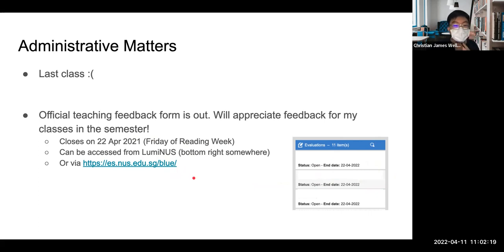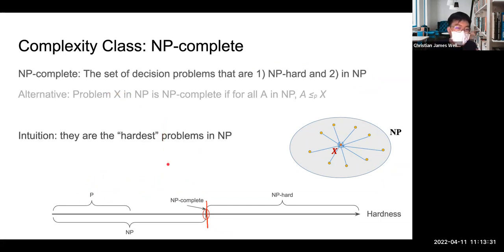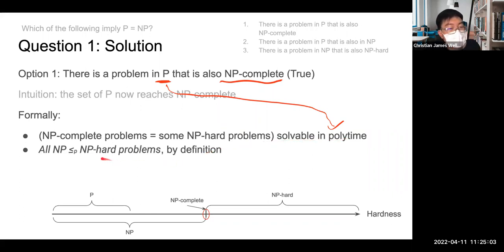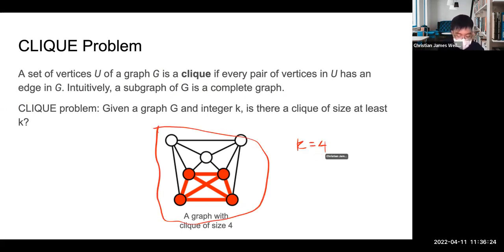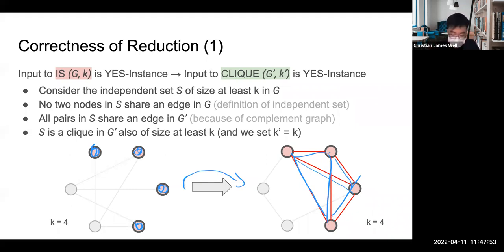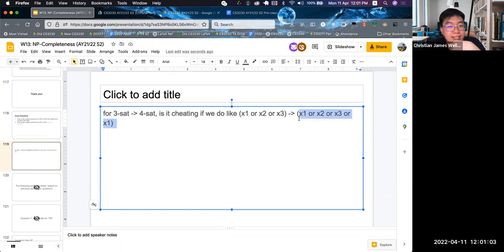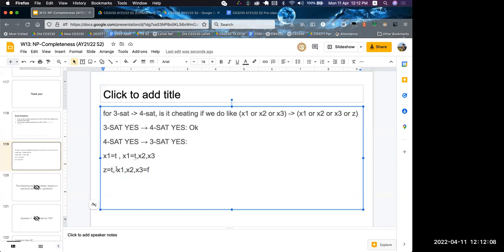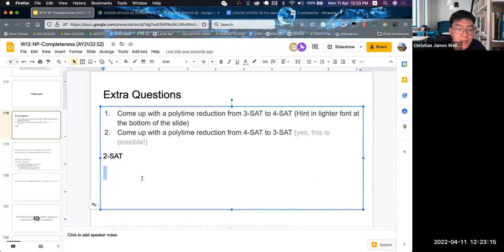CS3230 AY21/22 S2 (T01) W13: NP-Completeness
00:00 - Introduction
03:26 - Complexity Class: P
04:04 - Complexity Class: NP
09:45 - Complexity Class: NP-hard
10:40 - Complexity Class: NP-complete
14:36 - P vs NP
18:24 - Question 1
27:00 - Question 2
30:44 - Showing that a problem is NP-complete
33:09 - Question 3: INDEPENDENT-SET to CLIQUE
51:32 - Conclusion and closing remarks
58:02 - Discussion about reduction from 3-SAT to 4-SAT (extra question)